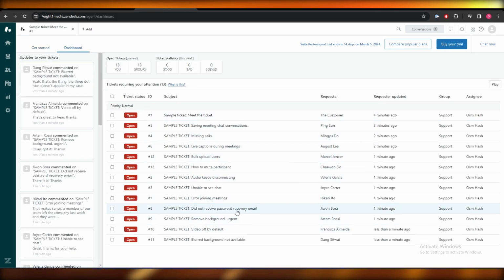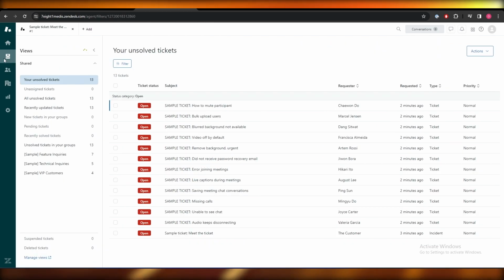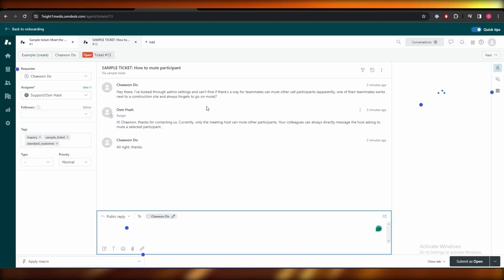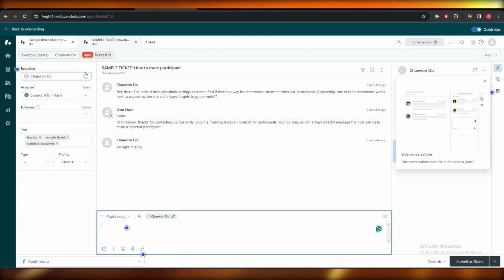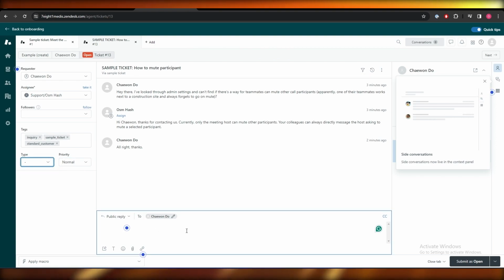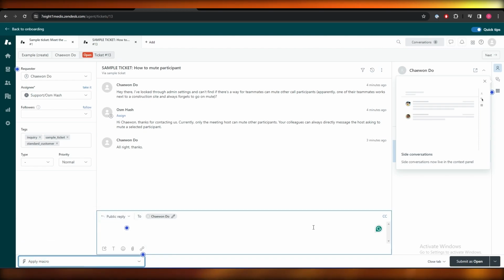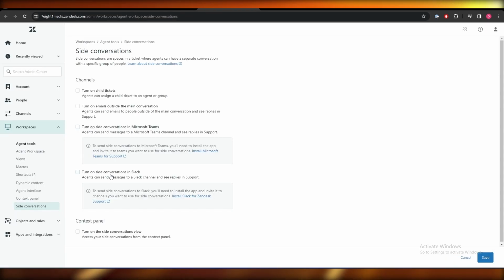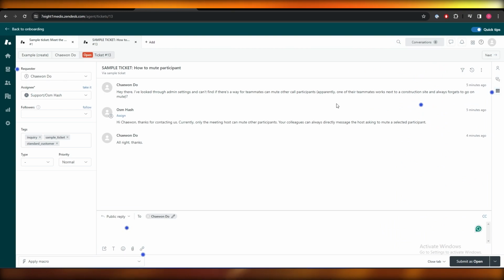How To Use Zendesk As An Agent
In this video we show you How To Use Zendesk As An Agent. This will cover everything that you need to know when you are an agent wanting to use Zendesk.